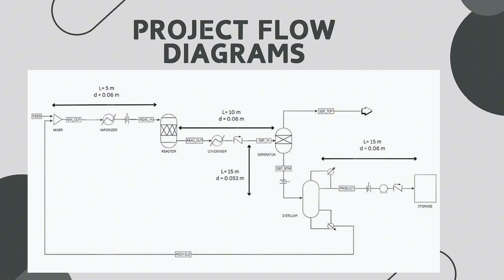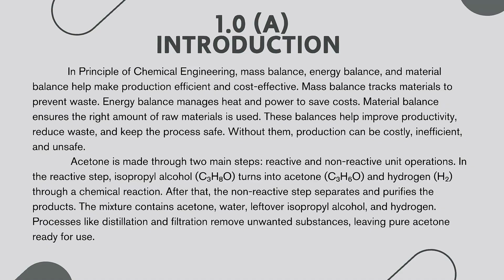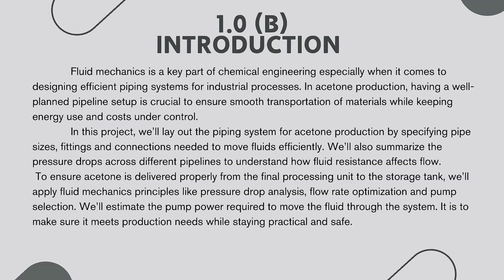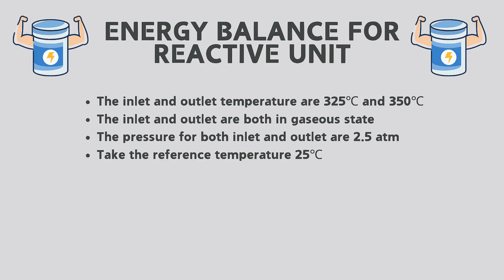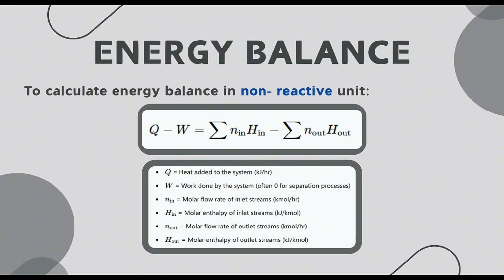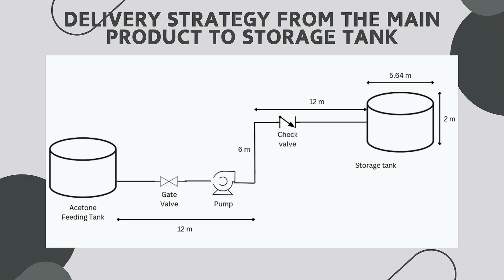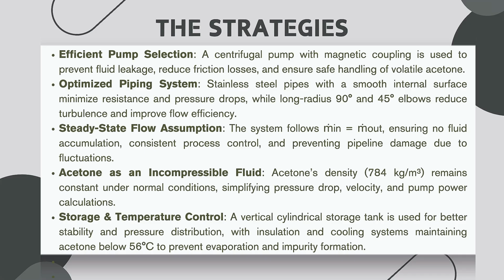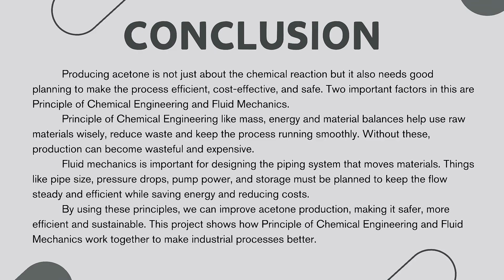INTEGRATED DESIGN PROJECT GROUP 4-E